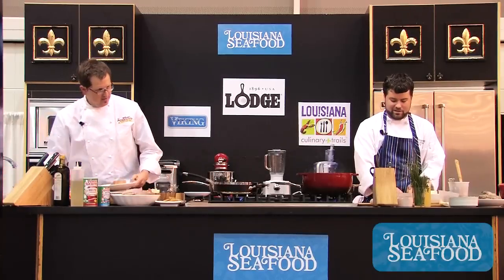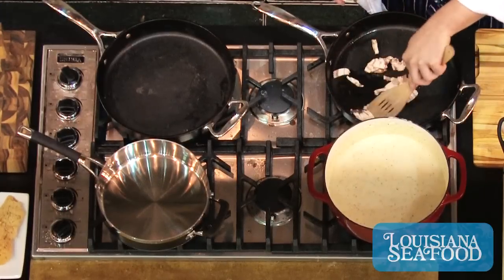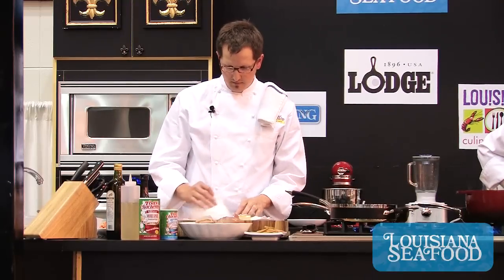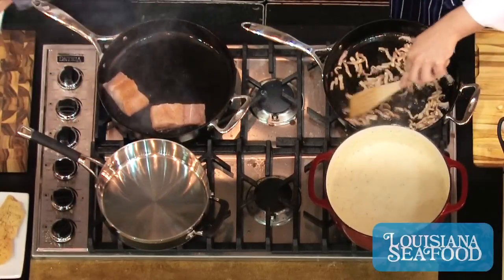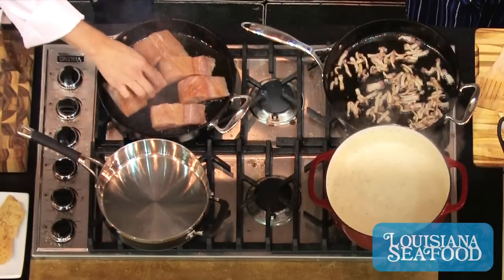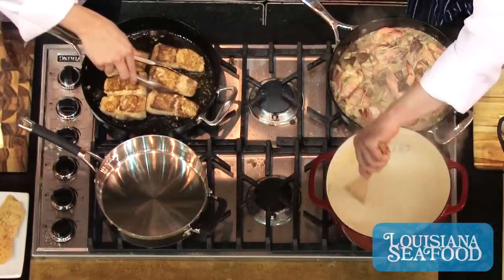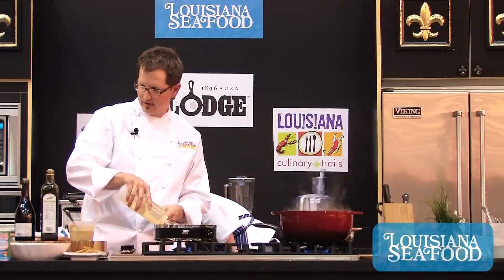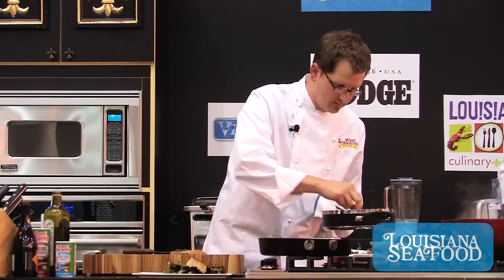Chefs Justin Devillier and Jude Tauzin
Chefs Justin Devillier and Jude Tauzin team up to cook great Louisiana seafood on the Louisiana Seafood Promotion and Marketing Board's Culinary Central Stage